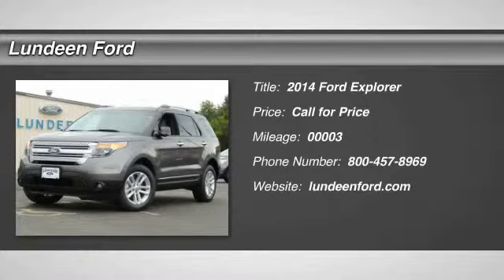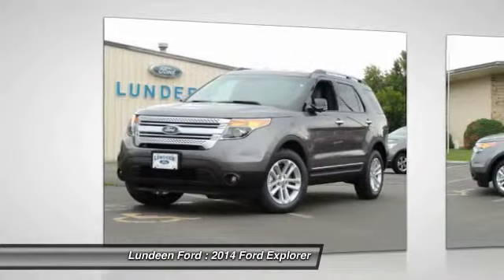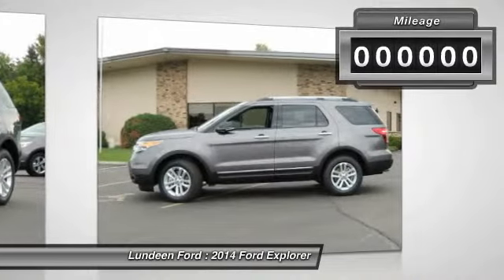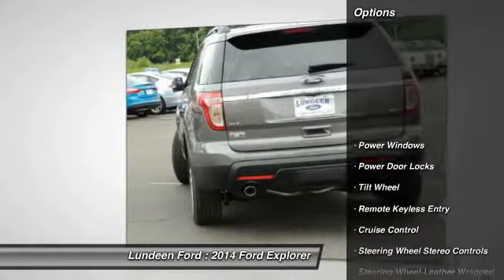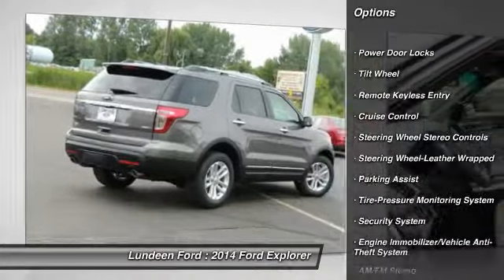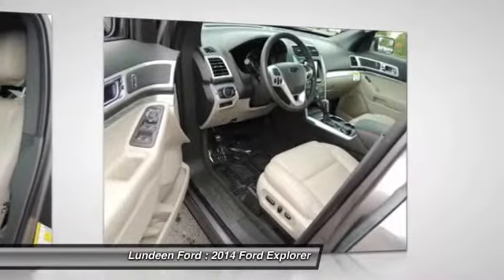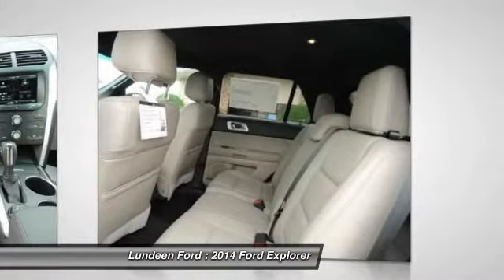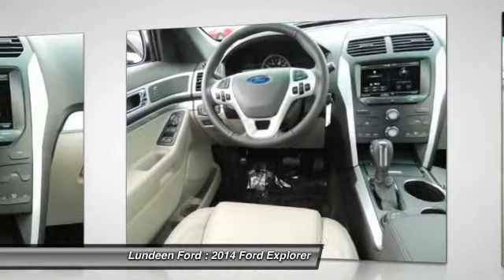2014 Ford Explorer Minneapolis Annandale MN 12764T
2014 Ford Explorer

Lundeen Ford
870 Elm Street East